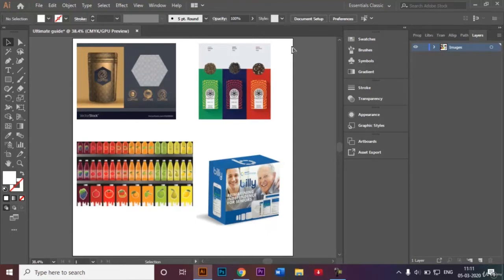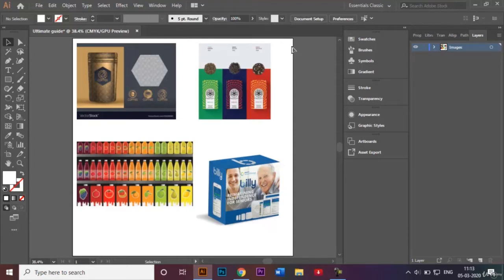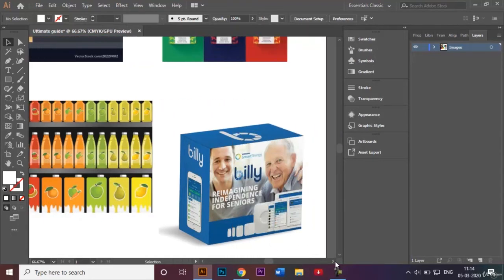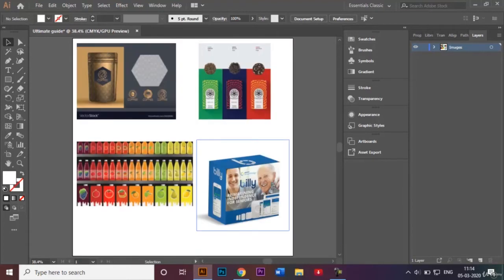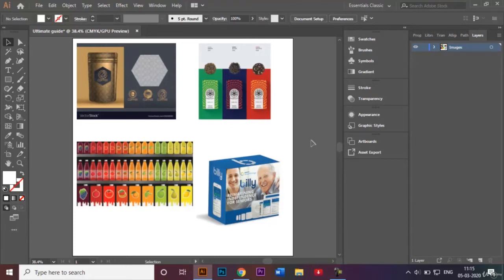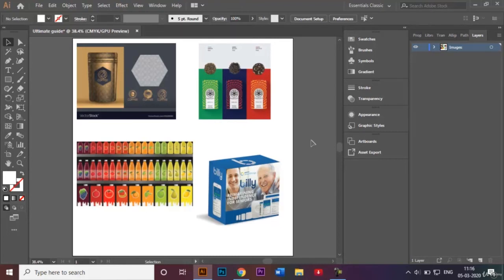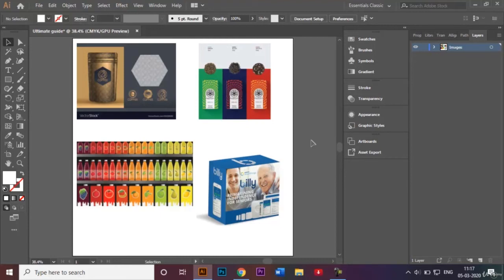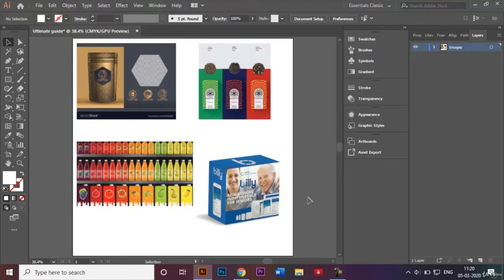Ultimate Guide To Packaging : Adobe Illustrator Master Class Part 143